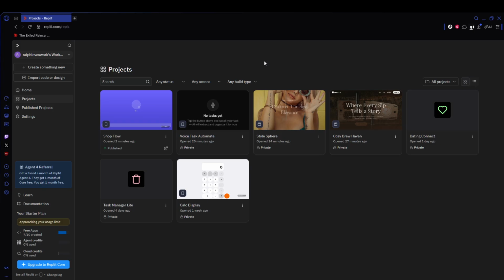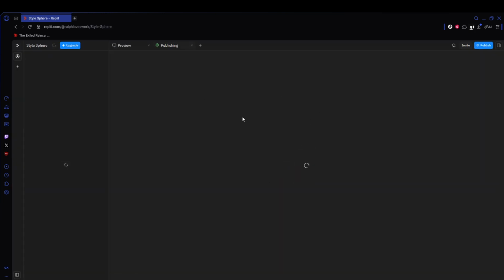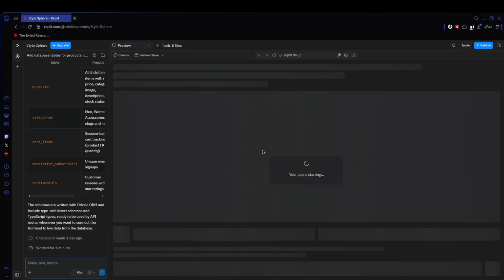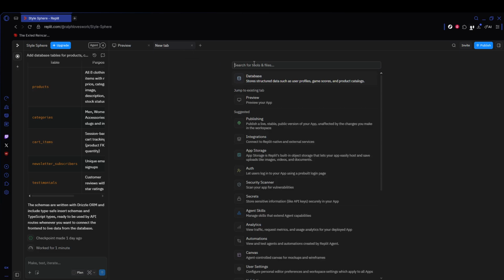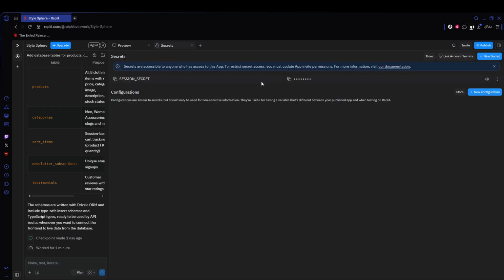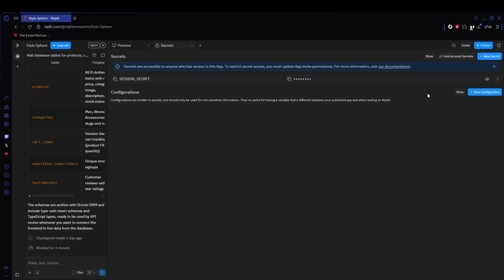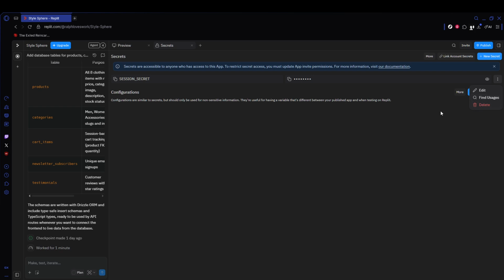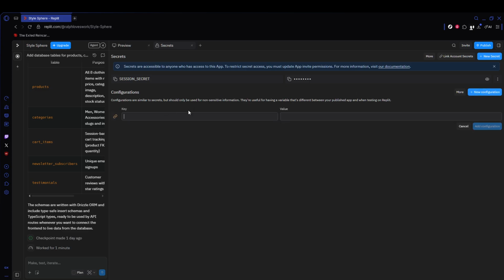How to Use Secrets on Replit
In today's video we cover How to use Secrets on Replit